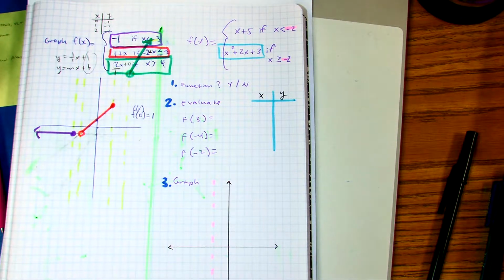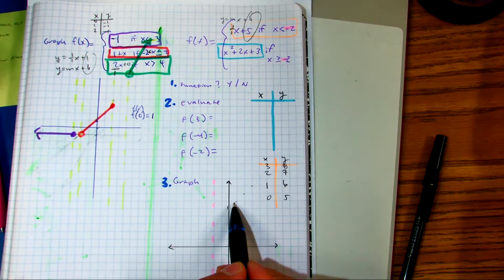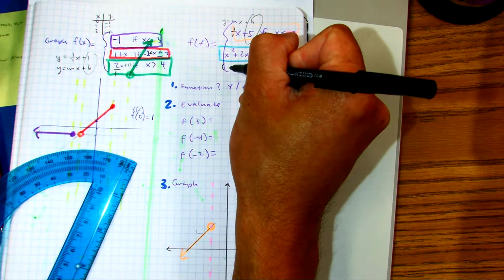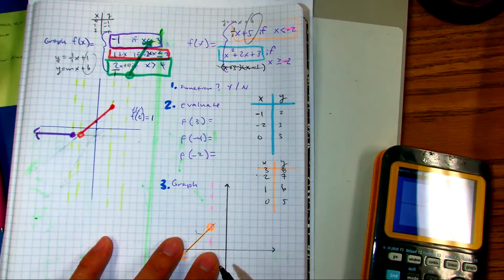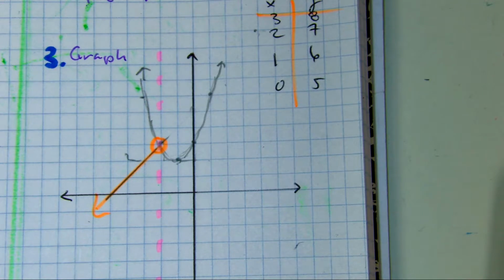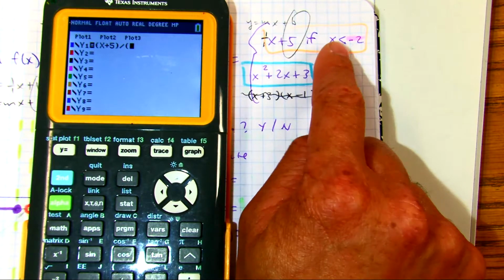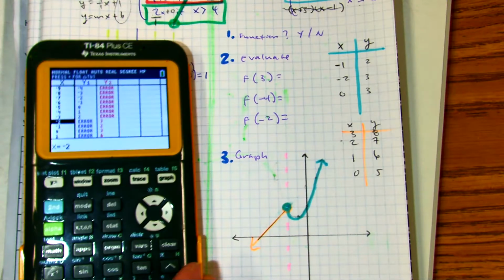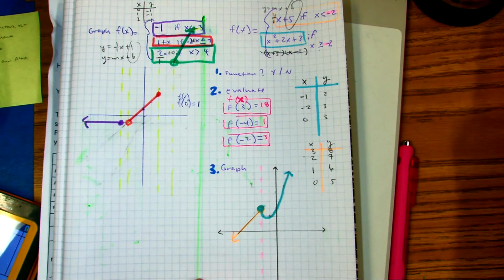piecewise function quadratic 2 parts example B with graphing calculator